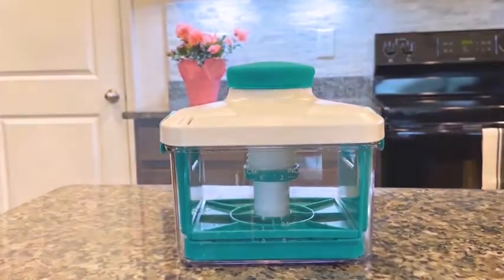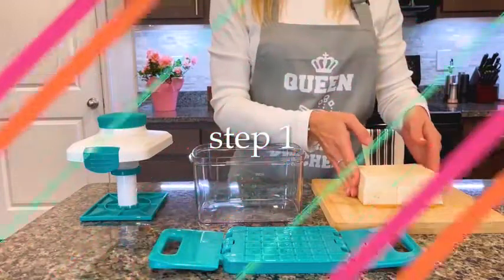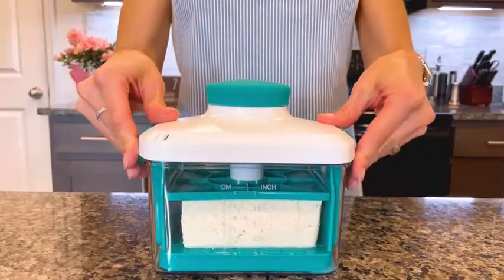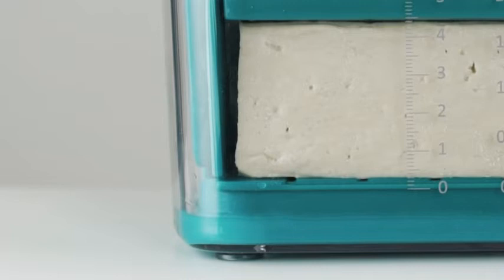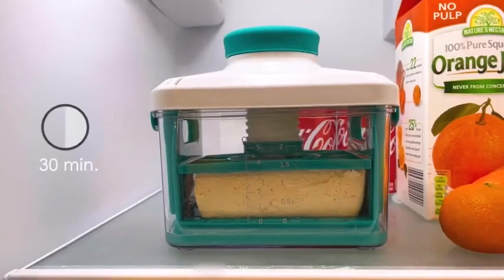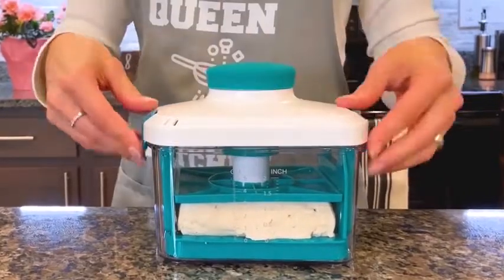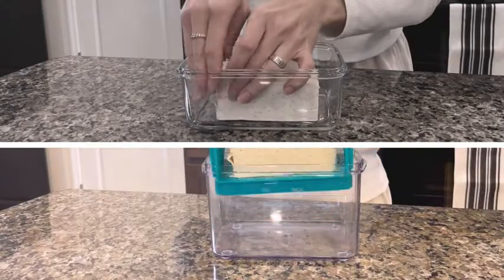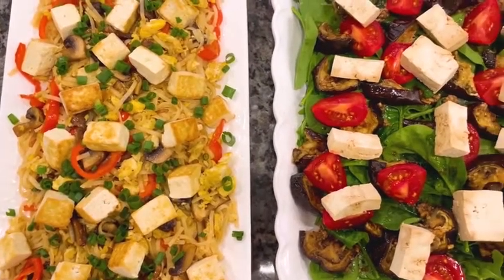NOYA Adjustable Tofu Press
NOYA Adjustable Tofu Press - Vegan Tofu Presser to Speed up Removing Water from Silken, Firm, and Extra Firm Tofu in 10-30mins without Crack - BPA Free
Check Price